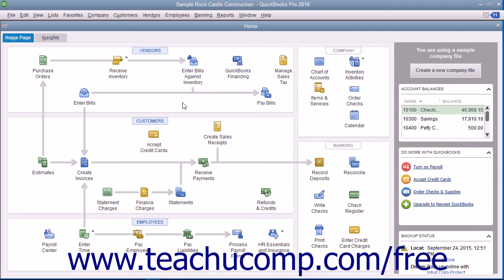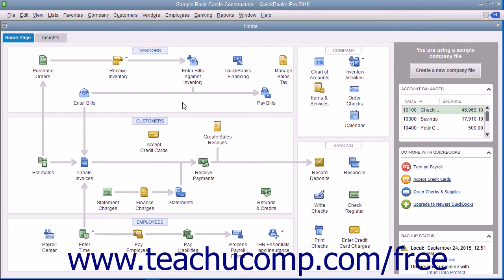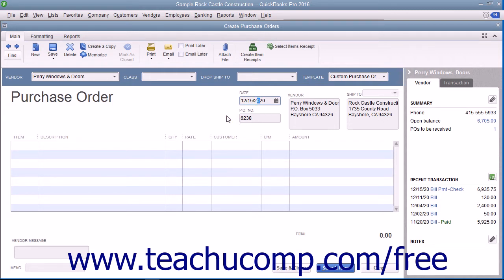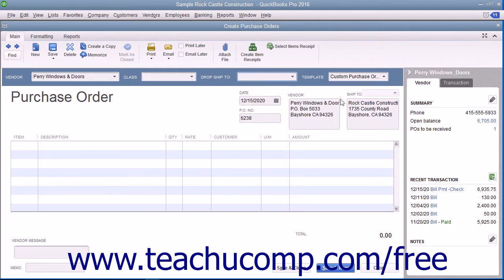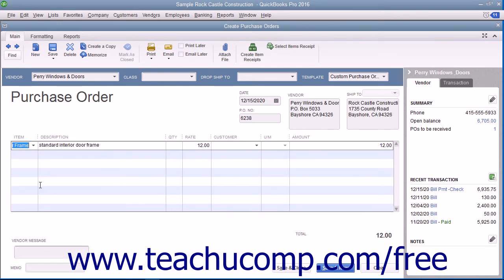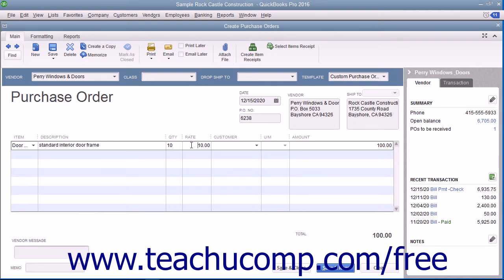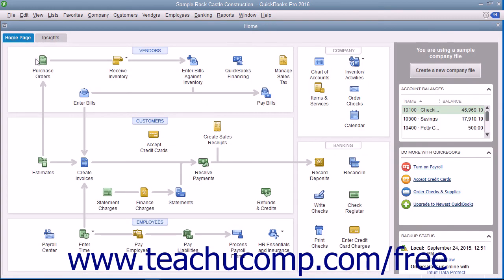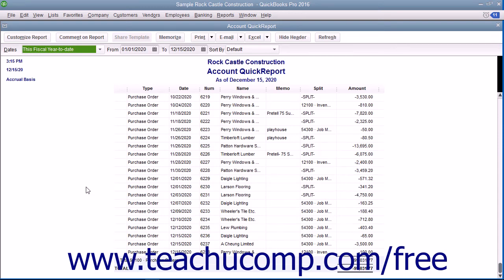QuickBooks Pro 2016 Tutorial Creating a Purchase Order Intuit Training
Learn about Creating a Purchase Order in QuickBooks Pro 2016 A clip from Mastering QuickBooks Made Easy. - the most comprehensive QuickBooks tutorial available. Visit us today!